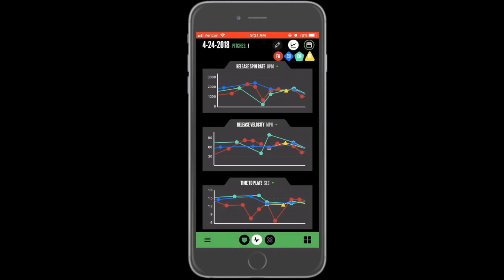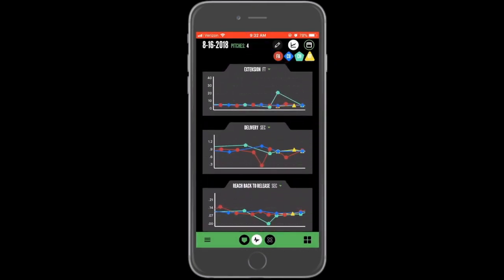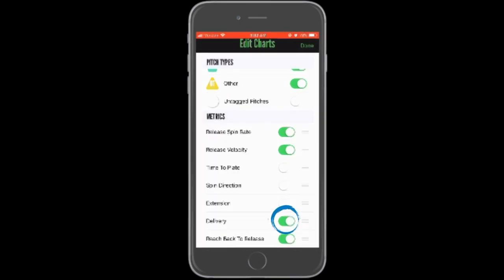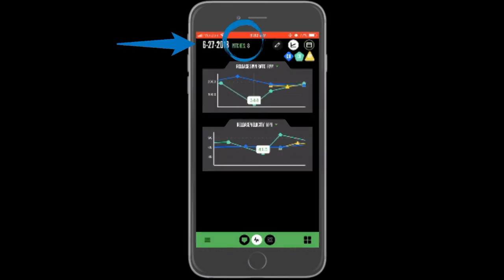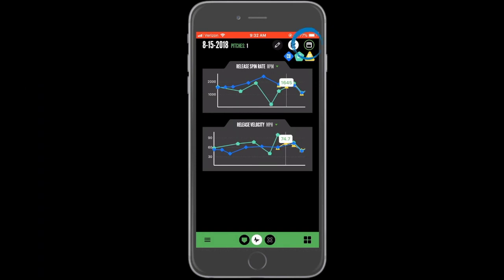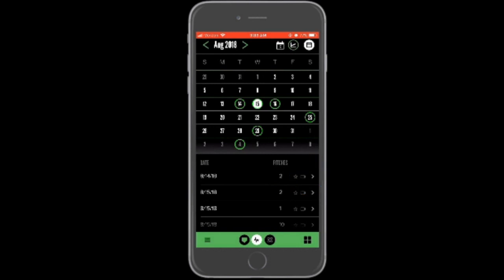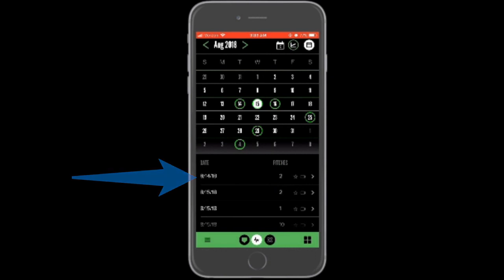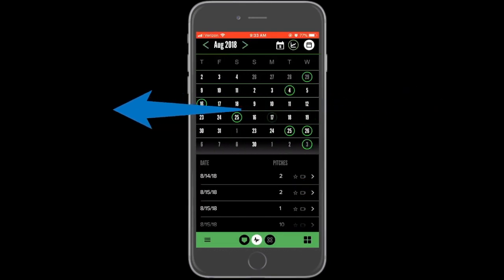PitchTracker Smart Softball: In-App History & Trends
An overview of how History & Trends work within the PitchTracker Smart Softball Mobile App